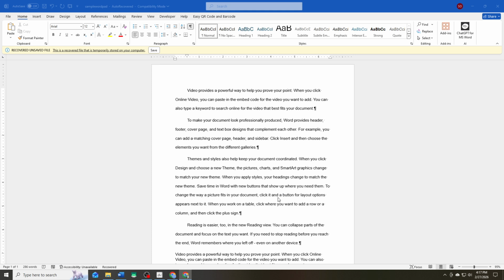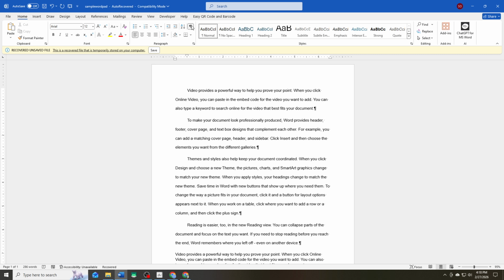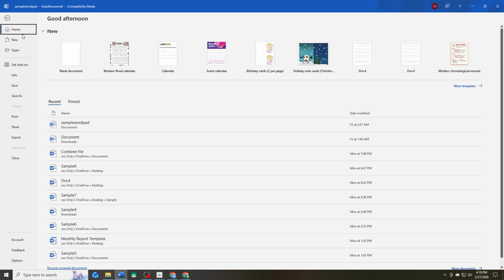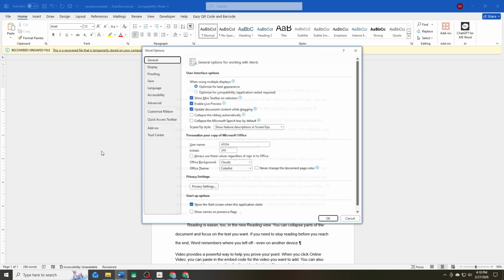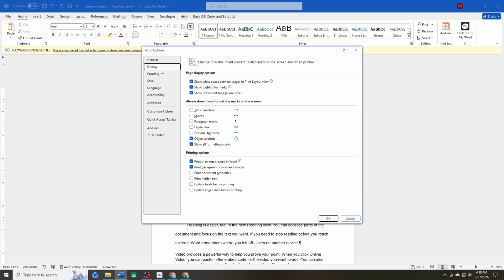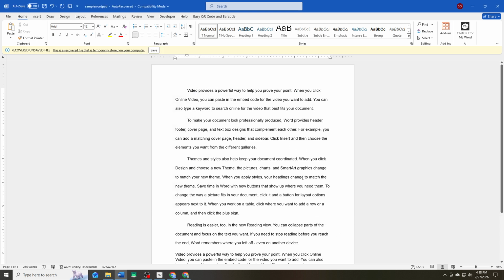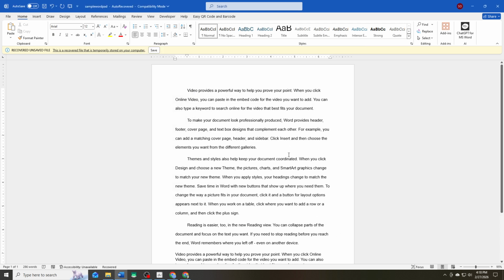How to Off Paragraph Formatting in Microsoft Word [2026 Guide]